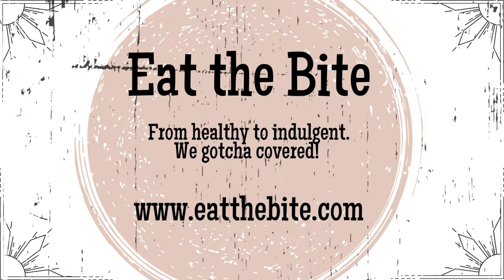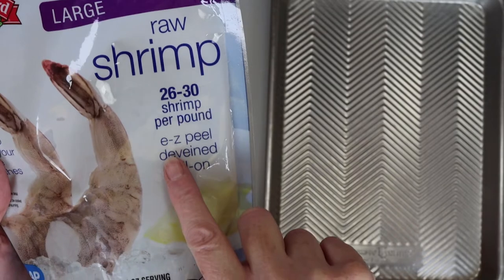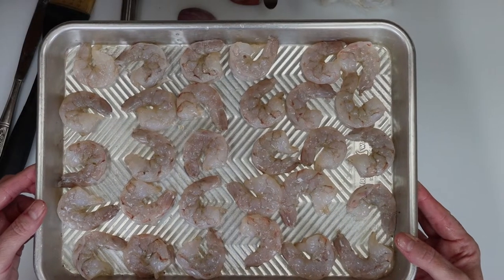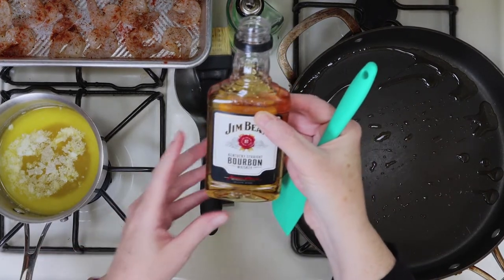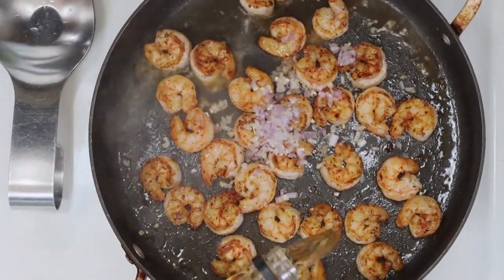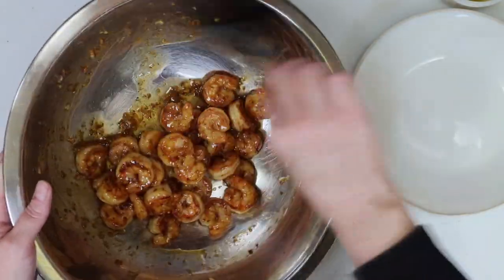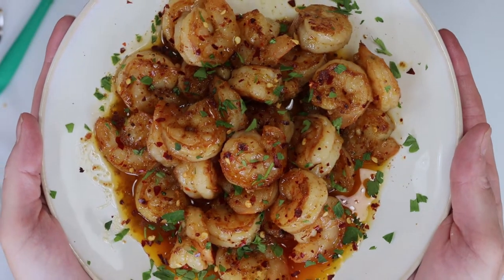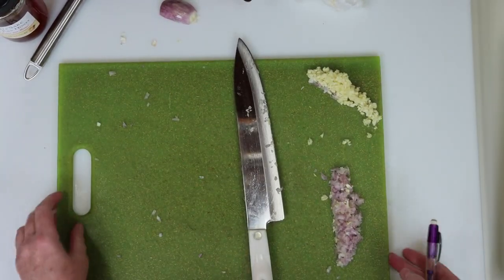Honey Butter Bourbon Shrimp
Need a tasty appetizer to serve your guests before the main meal? Honey butter bourbon shrimp should do the trick. Super easy and dee-lish!